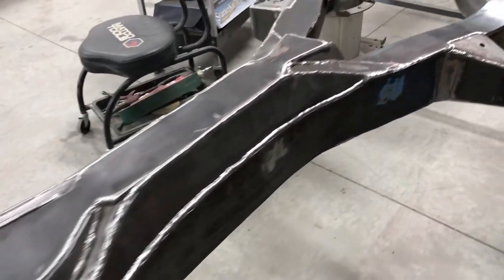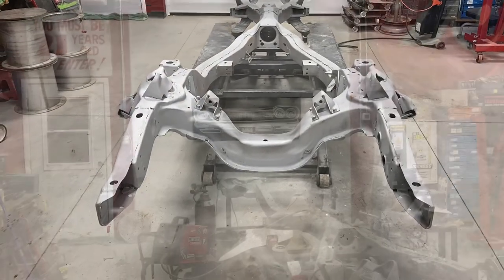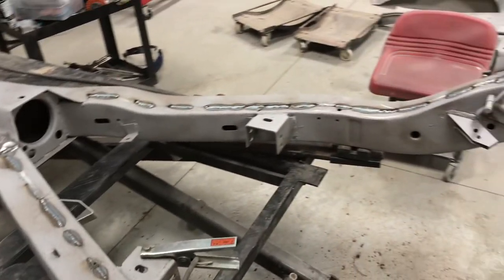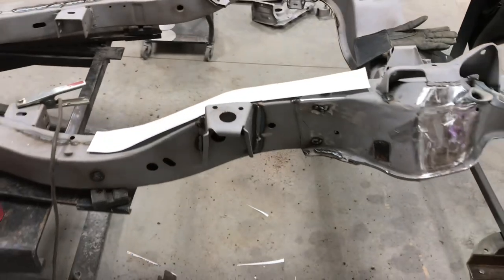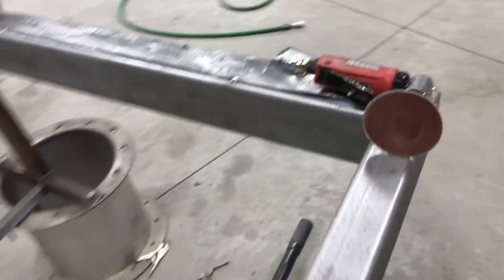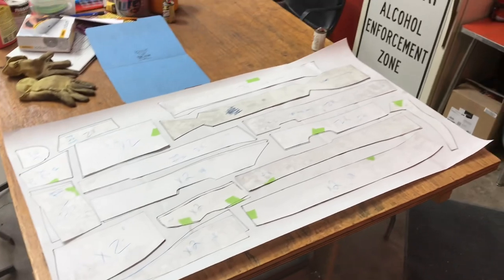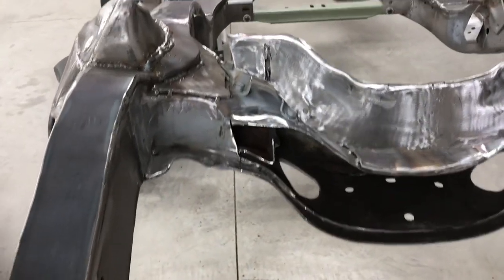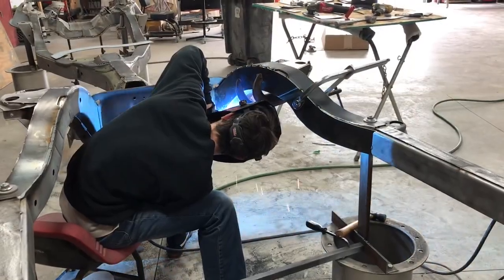1964 impala frame reinforcement part 1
Part 1 of 3 reinforcements done in my shop with a mix of plasma cut pieces and a few pre-ordered (kits) from Hoppos!